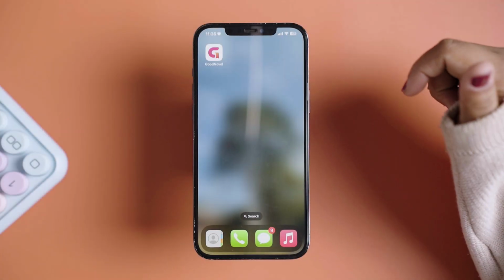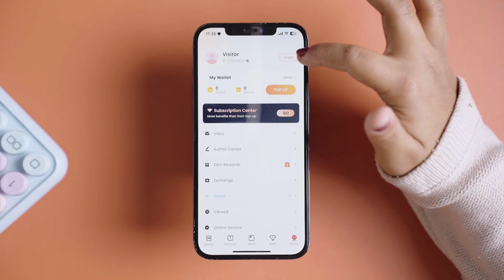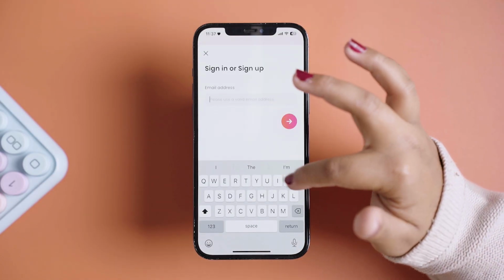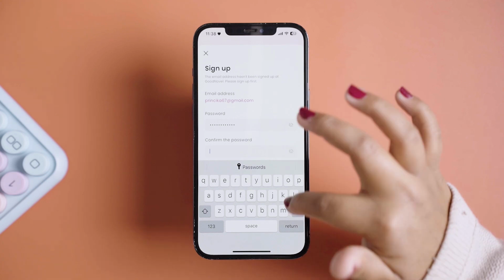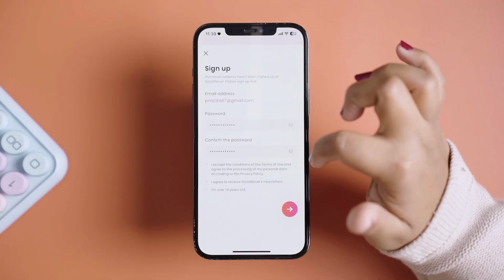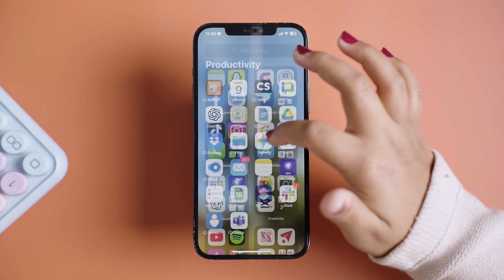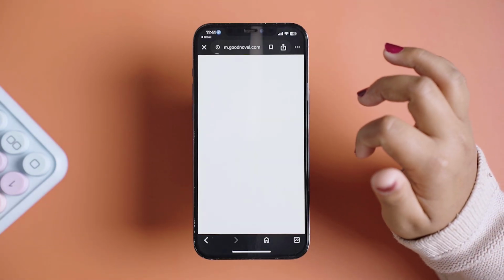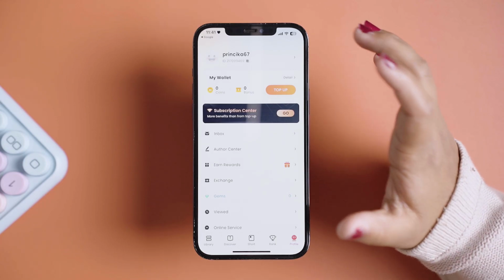How To Create GoodNovel Account (2026) | Sign Up GoodNovel App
"How To Create GoodNovel Account (2026) | Sign Up GoodNovel App"—A Video Guide by How To Tutorials.

Want to create a GoodNovel account and start reading stories? In this video, we’ll show you how to sign up on the GoodNovel app and set up your account easily.

Follow these steps to create your GoodNovel account:
1. Download and open the GoodNovel app
2. Tap on “Sign Up” or "Register."
3. Enter your email or choose a login method
4. Create a password and complete signup
5. Verify your account and start exploring stories

Once your account is ready, you can read, save, and explore different stories on GoodNovel.